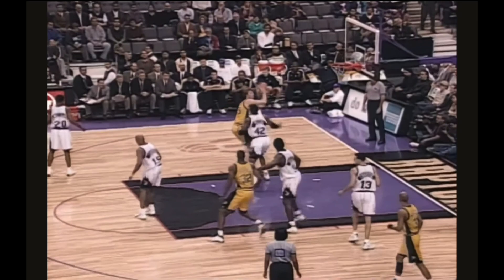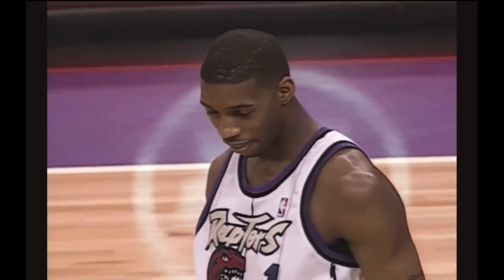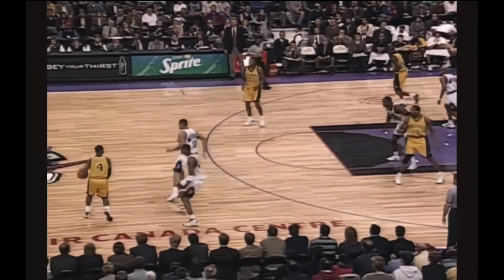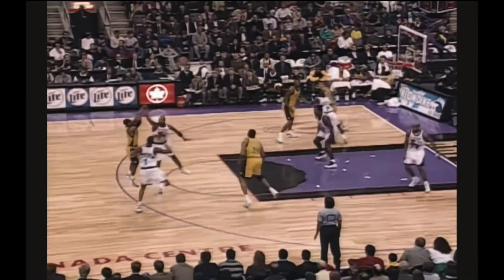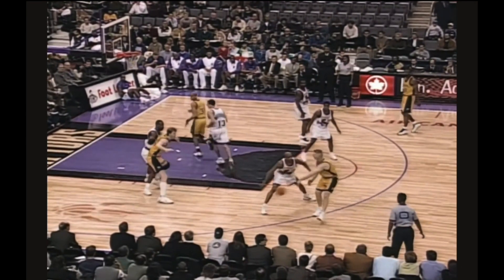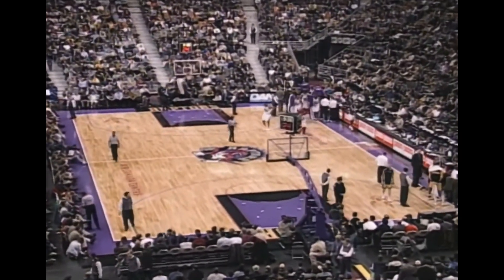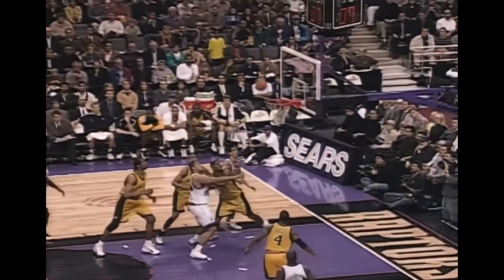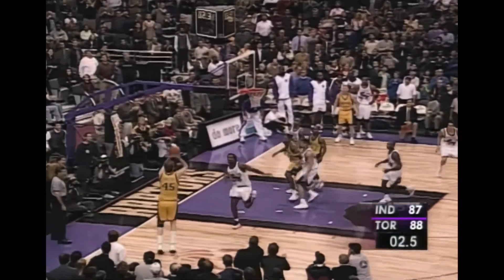Vince Carter vs. Chris Mullin | True Highlights (1999)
Rookie Vinsanity vs. Seasoned vet Chris Mullin! Hall of Famer vs. Hall of Famer! Pacers at Raptors (April 1, 1999)